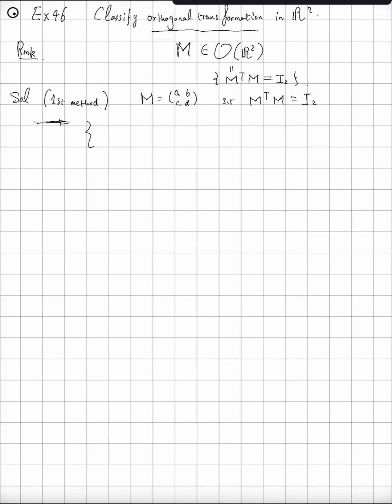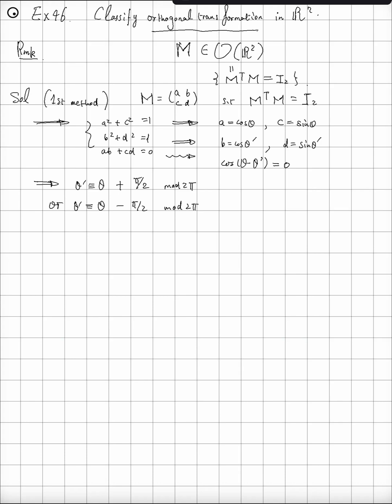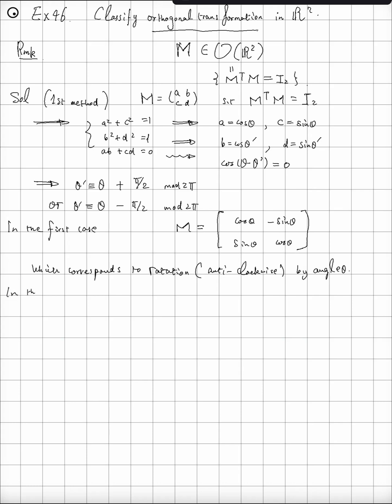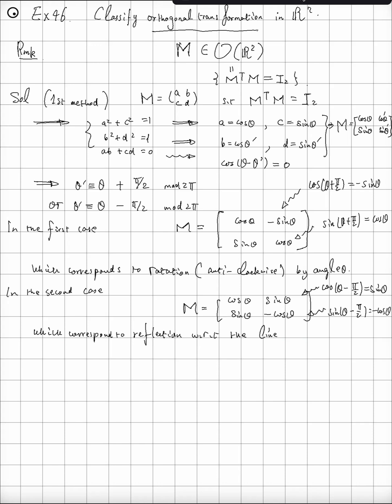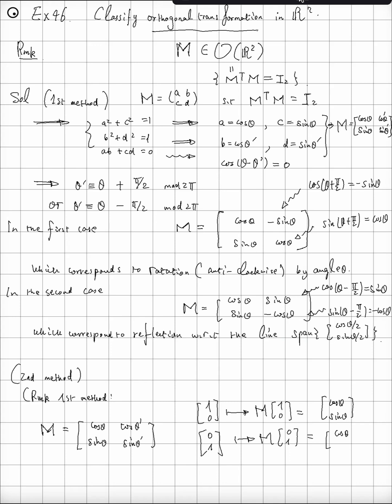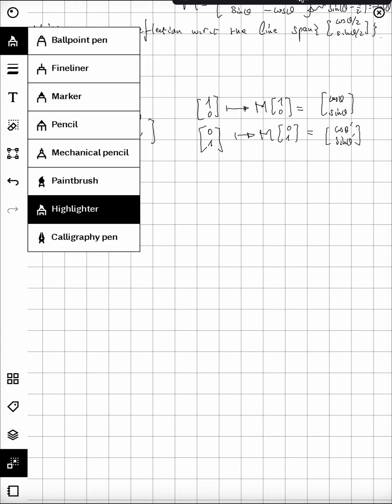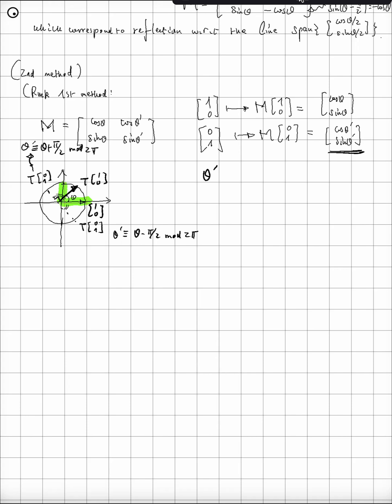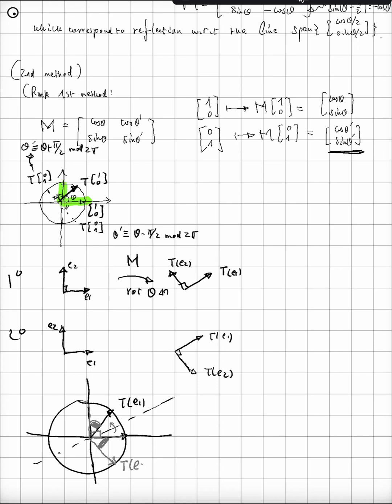Ex47 classification of orthogonal transformation on R^2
Following Ex 44 and 45, we have precise description on orthogonal matrices, we classify them geometrically into ROTATION and REFLECTION.